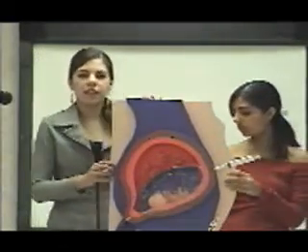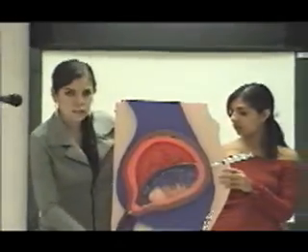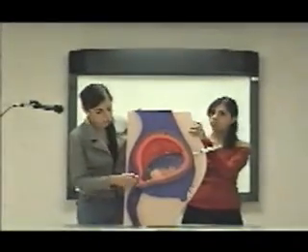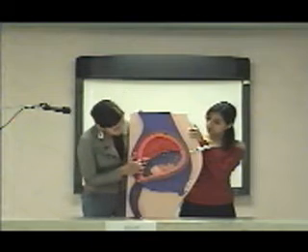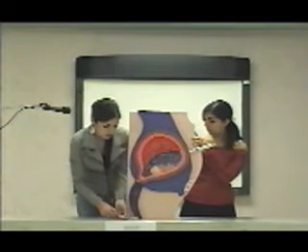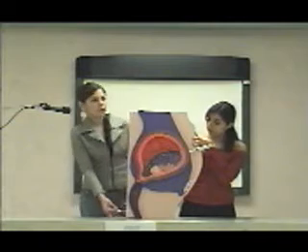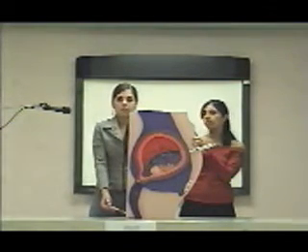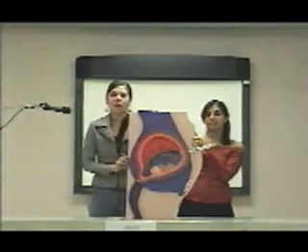MR. CRUZ DIDACTIC MODEL BIOTECHNOLOGY AMNIOCENTESIS_xvid.avi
Didactic model by CIDEB students several years ago (about 2004)